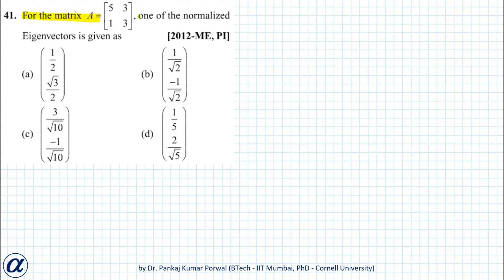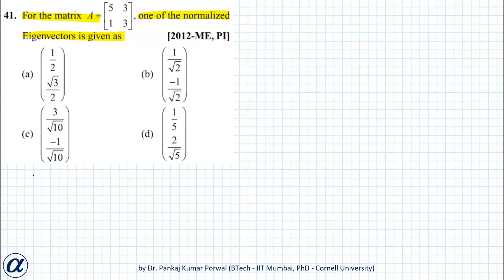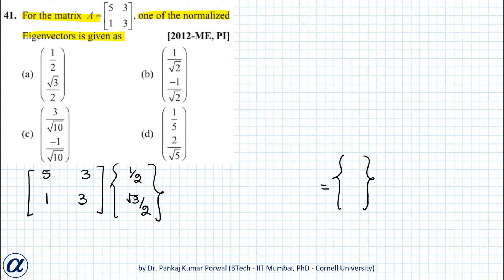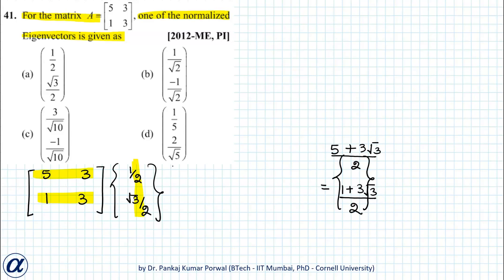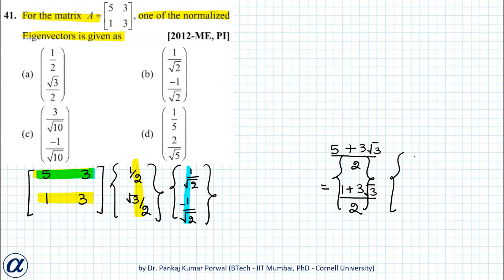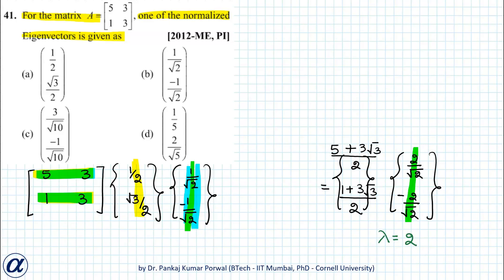GATE Eigenvalue Eigenvector Problems Short Cut Method Example 3 For matrix A, one of the normalized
Theory

Eigendecomposition Theorem

A rectangular matrix can always be written as A = SDS-1 here columns of matrix S are eigenvectors of A and D is a diagonal matrix with corresponding eigenvalues as the diagonal elements.